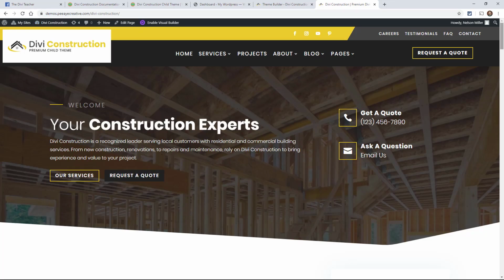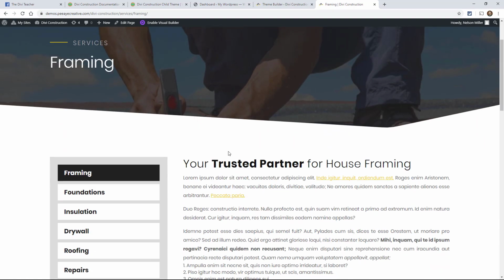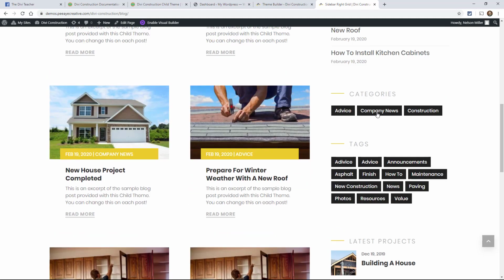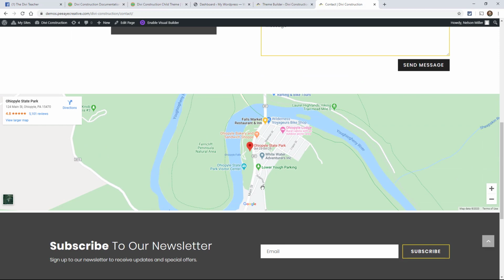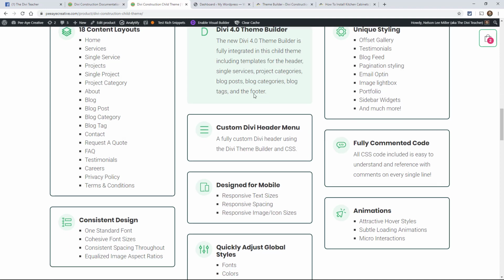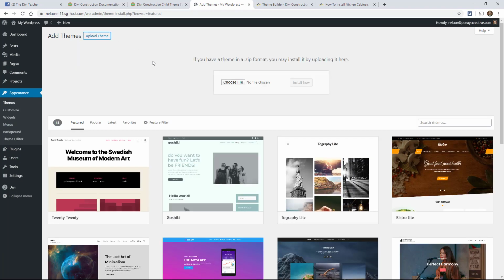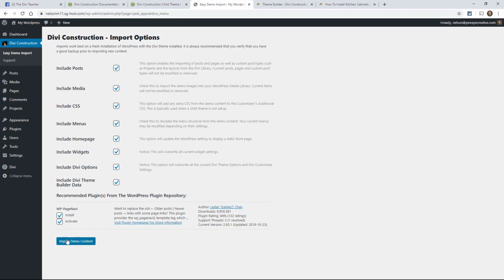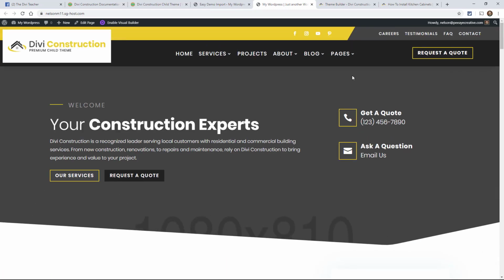Divi Construction Child Theme & Layout Pack | Features, Demo, and Installation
Divi Construction is a website template for construction, handyman, builder, home services, home building, renovations, or remodeling contractors.

Overview
The Divi Construction child theme is everything a construction company needs for their website! With premium features and a modern look, Divi Construction is an affordable and complete website solution for construction contractors who want to grow their business and maintain a professional web presence.

This child theme is super easy to install! In just one click your website will look like our demo, and you will be on your way with a modern, fully responsive website for your growing construction company.

Built on Experience
Designed with the typical construction contractor in mind, the Divi Construction child theme comes with premium features without unnecessary bloat. The pages and content included are very intentional based on years of experience working alongside local businesses.

The Divi Construction child theme is an indescribable time saver for small construction businesses and designers working with clients. This child theme packs in tons of premium features that go far beyond the standard Divi theme.

Features
18 Content Layouts
Home
Services
Single Service
Projects
Single Project
Project Category
About
Blog Post
Blog Category
Blog Tag
Request A Quote
FAQ
Testimonials
Careers
Terms & Conditions

Divi 4.0 Theme Builder
The new Divi 4.0 Theme Builder is fully integrated in this child theme including templates for the header, single services, project categories, blog posts, blog categories, blog tags, and the footer.

Custom Divi Header Menu
A fully custom Divi header using the Divi Theme Builder and CSS.

Designed for Mobile
Responsive Text Sizes
Responsive Spacing
Responsive Image/Icon Sizes

Consistent Design
One Standard Font
Cohesive Font Sizes
Consistent Spacing Throughout
Equalized Image Aspect Ratios

Quickly Adjust Global Styles
Fonts
Colors
Buttons

Unique Styling
Offset Gallery
Testimonials
Blog Feed
Pagination styling
Email Optin
Image lightbox
Portfolio
Sidebar Widgets

Animations
Attractive Hover Styles
Subtle Loading Animations
Micro Interactions

Fully Commented Code
All CSS code included is easy to understand and reference with comments on every single line!

Custom Icons
The purchase of Divi Construction includes 16 professionally designed custom icons which you can use on your site.

Handy Style Guide
The purchase of Divi Construction includes a downloadable PDF style guide which shows the logo, colors, buttons, and typography of this child theme which can be used as a  reference as you design your site.